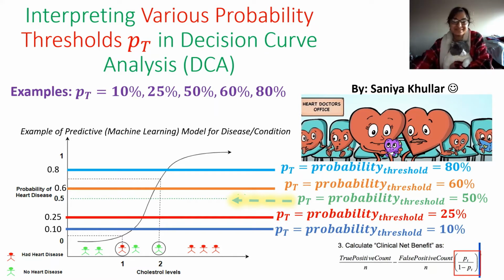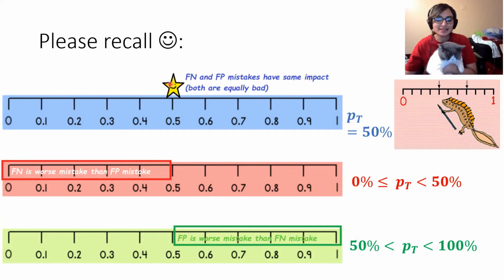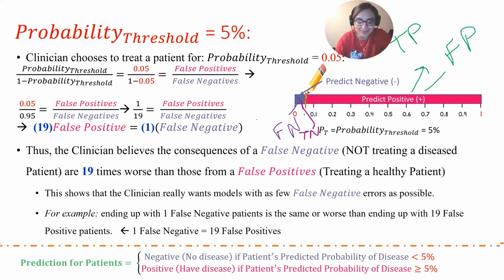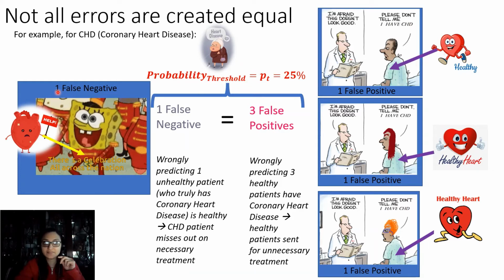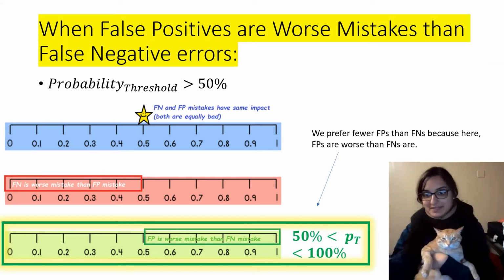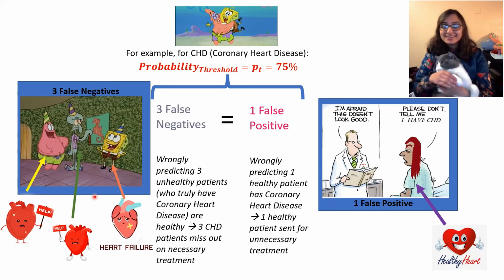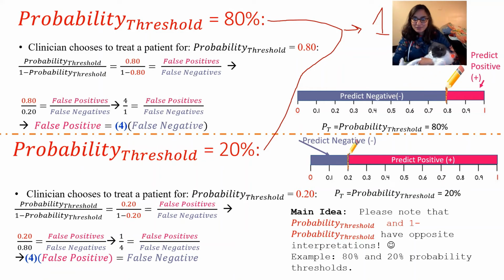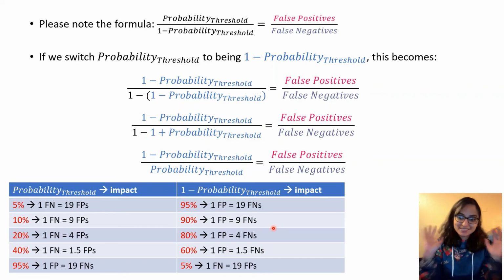Interpreting Various Probability Thresholds pT in Decision Curve Analysis (DCA) in Terms of Errors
Please note that in this video, Saniya builds on the concepts covered in this previous video regarding probability threshold of 25%.  In particular, Saniya goes through many different examples of probability thresholds (between 0 and 1) and shows how those can be interpreted in terms of the relative preferences of False Positive (FP) errors to False Negative (FN) errors.  In another video Saniya talked about the intuition for probability thresholds less than 50% (FNs are worse than FPs in terms of errors to make), the default of 50% (both errors are equally bad), and probability thresholds greater than 50% (FPs are instead worse errors to make).  Mathematical intuition for the formula covered (relating probability thresholds with FPs versus FNs) is

Complementary Probability Thresholds would be the probability threshold (pT) and 1 - probability threshold (1 - pT).  For example, pT = 30% and pT = 70% would be complementary probability thresholds because 30% + 70% = 100%.  Please note their interpretation in terms of False Negatives and False Positives would be flipped.

Below, please note the time stamps and chapters
TIME STAMPS:
00:00 Interpreting Various Probability Thresholds pT in Decision Curve Analysis (DCA) in Terms of Errors
02:55 Probability Thresholds and Tug-of-War
05:47 Decision Curve Analysis: Probability Thresholds and False Negatives versus False Positives
08:00 Recap of Probability Thresholds and False Negatives versus False Positives
10:15 Probability Thresholds that we consider:  5%, 20%, 25%, 40%, 60%, 75%, 80%, 90%, 95%
False Negatives are worse than False Positives
14:11 When False Negatives are worse mistakes than False Positives
14:27 Probability Threshold: 5%
19:16 Probability Threshold: 25%
27:08 Probability Threshold: 40%
False Negatives are equal to False Positives
31:56 Probability Threshold: 50%
False Positives are worse than False Negatives
 34:42 When False Positives are worse mistakes than False Negatives
35:28 Probability Threshold: 60%
40:57 Probability Threshold: 75%
46:27 Probability Threshold: 90%
49:13 Probability Threshold: 95%
Intuition for complementary probabilities
52:09 Probability Threshold Comparison: 80% versus 20% (Interpretation is Flipped)
57:57 Deriving Why complementary thresholds have flipped interpretations: e.g. pT and (1 - pT)
01:01:43 Cats are different and so are we in terms of our preferences

Main Probability Thresholds covered: 5%, 25%, 40% , 50%, 60%, 75%, 90%, 95%.  Please note Saniya also talks quickly about probability thresholds like 10%, 20%, and 80%.

Saniya also shows how a probability threshold and its "complement" (1 - probability threshold) basically have flipped interpretations in terms of probability thresholds.

We also cover how probability thresholds are critical in Decision Curve Analysis (DCA).
Saniya does have other introductory videos on DCA and examples of the application of DCA so please do see Saniya's playlist on Decision Curve Analysis (DCA)